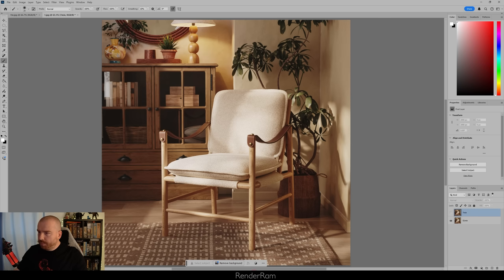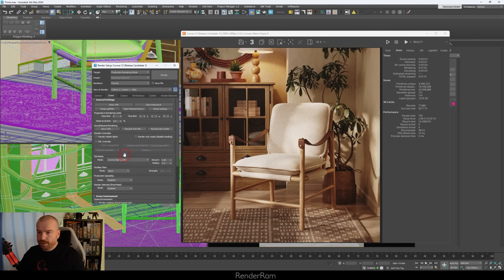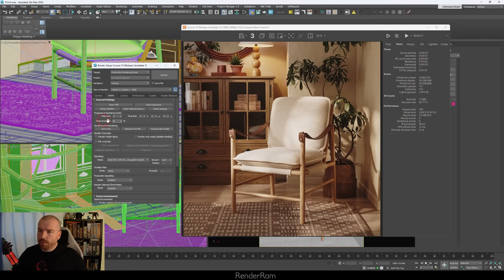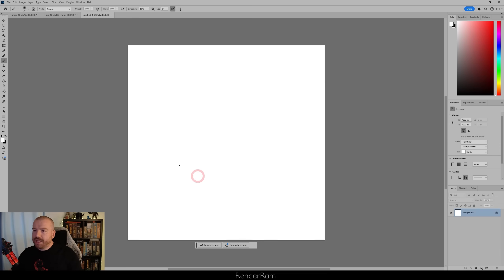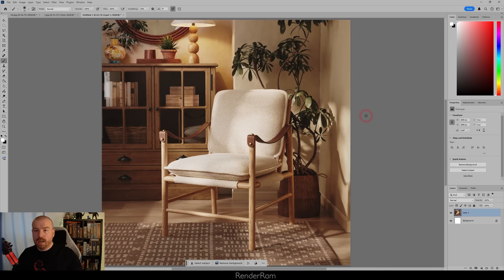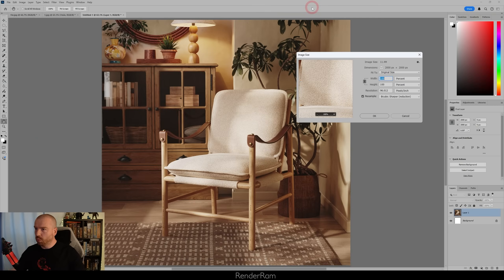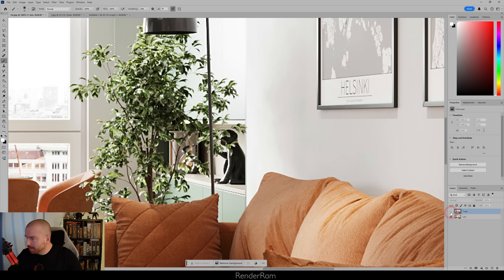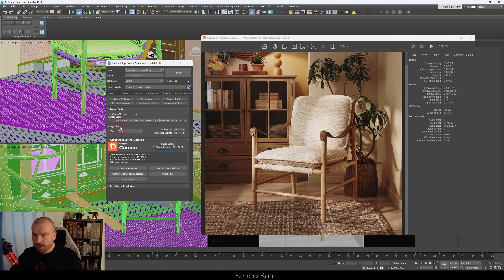This Made My Render Times 5-15x Faster | Corona / V-Ray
Yo guys, today on @RenderRam  I'm showing you the power of Intel CPU/GPU AI Denoiser with Corona render, but with a twist! Hope this method saves you some time along the way.
If you like the video consider pressing that Thanks button :)